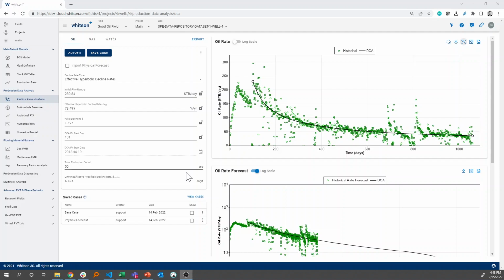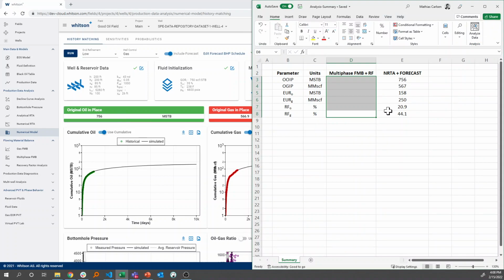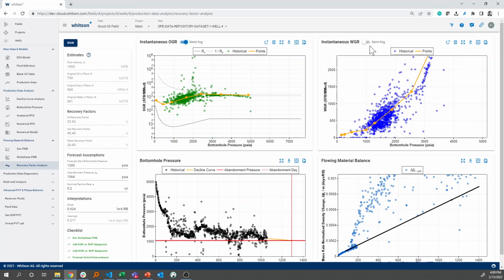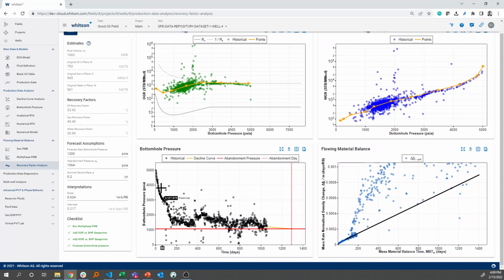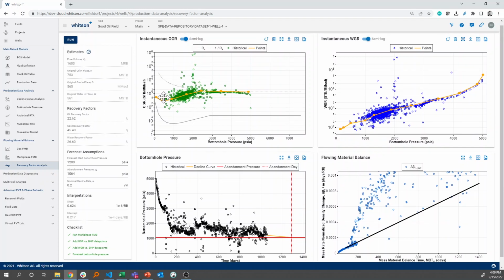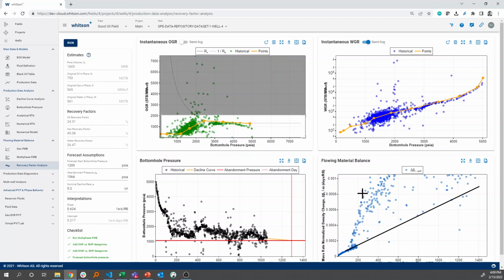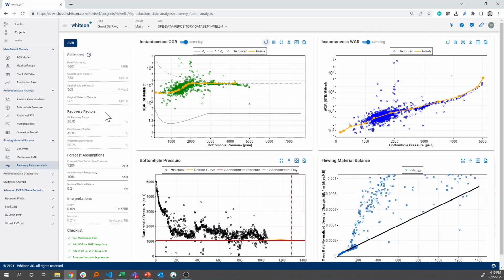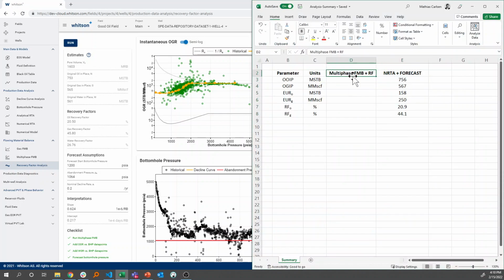12. whitson+ onboarding - Recovery Factor Analysis